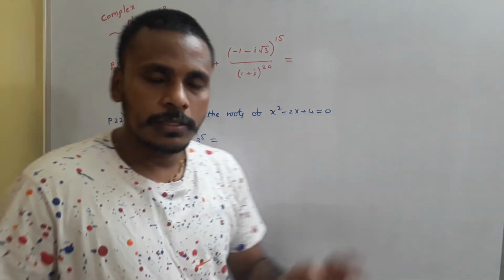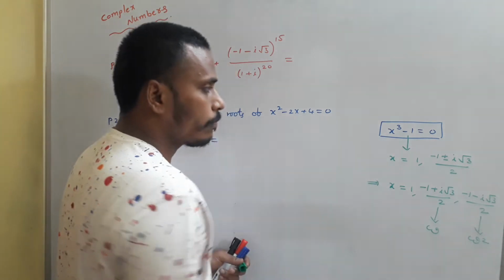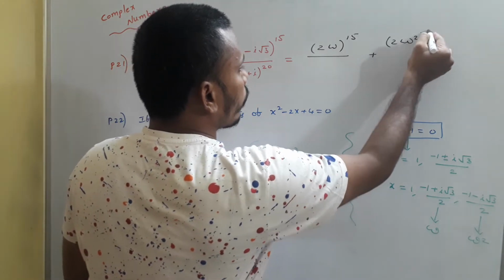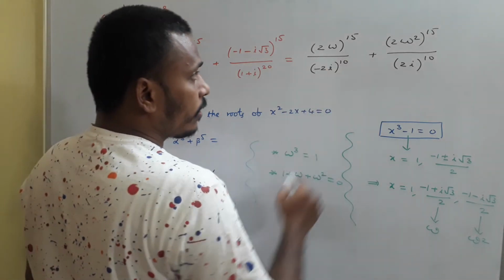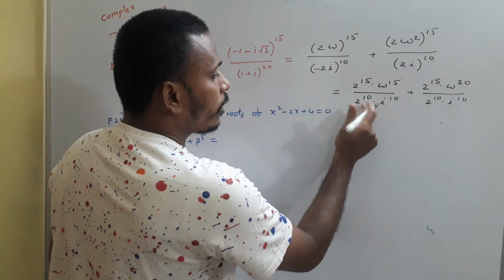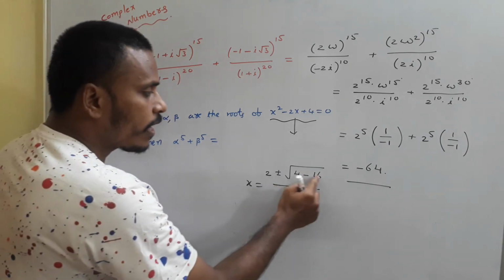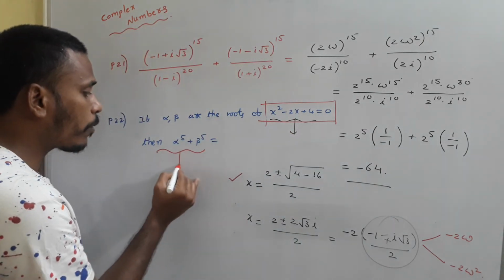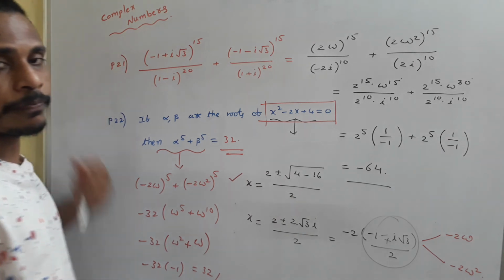Jee main & advanced learning with practice questions in telugu